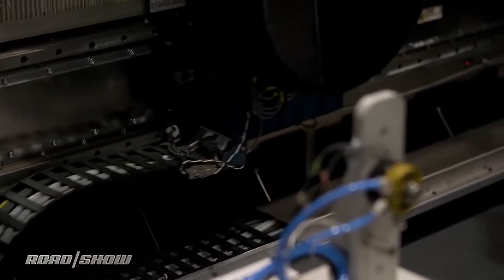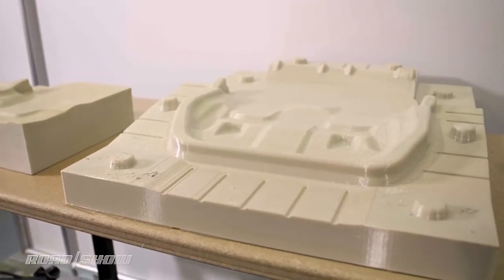Fords new Stratasys 3D printer has the company dreaming big